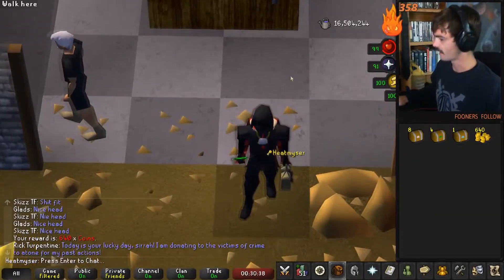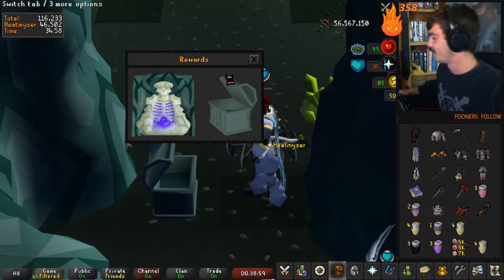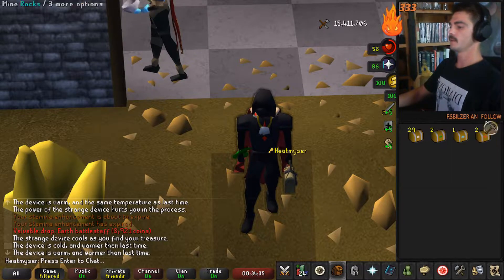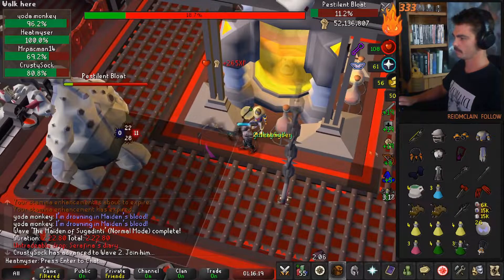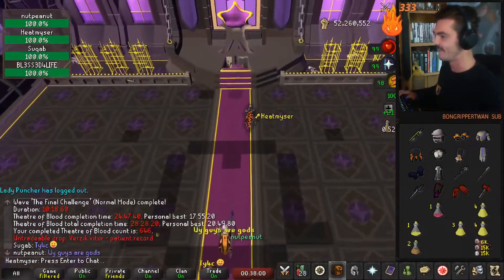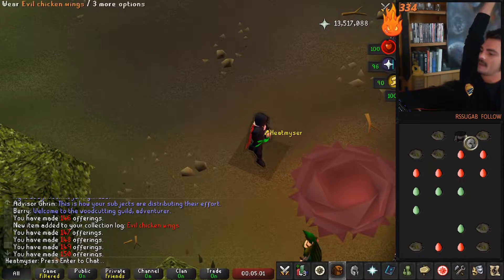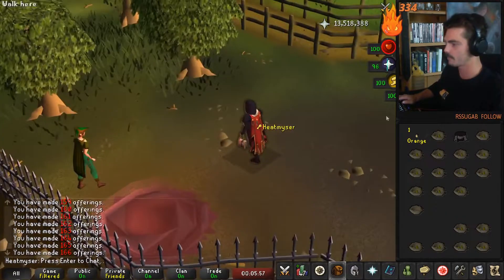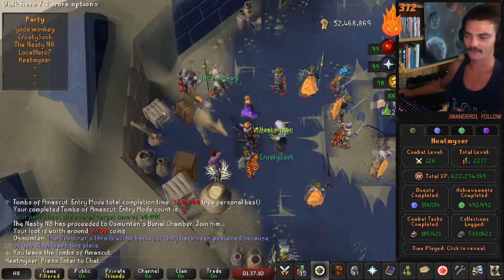Last Weeks Stream 31